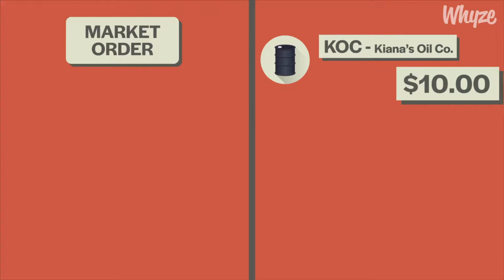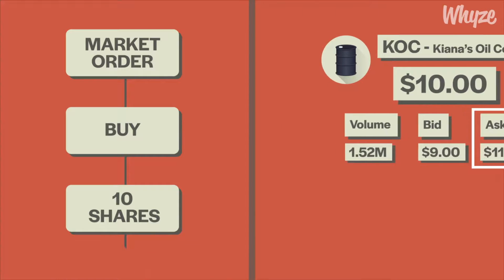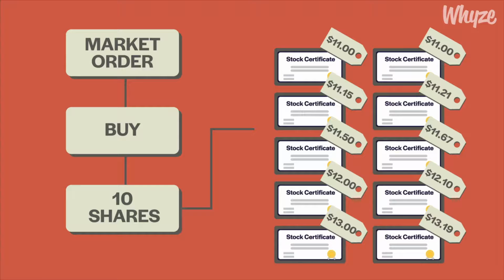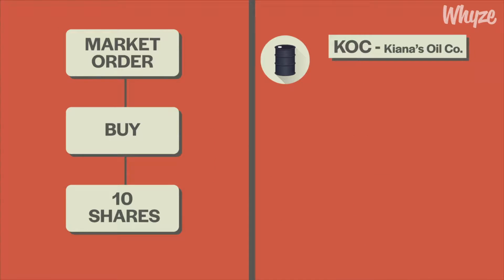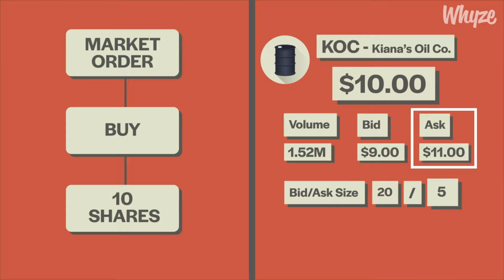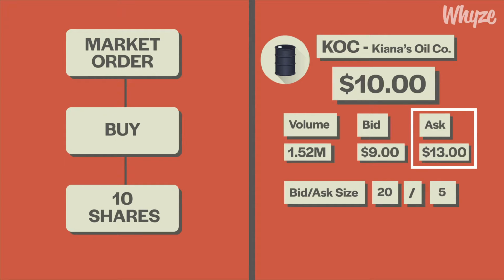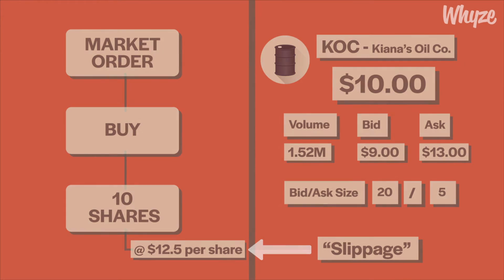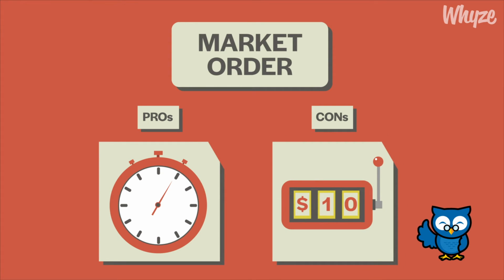How To Buy And Sell Stocks Using Market Orders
When it comes to buying and selling securities like stocks, the most basic type of order is a market order. In this video, we teach you how to buy and sell stocks and bonds using market orders. We also take a deeper look at what happens if you use a market order to buy multiple shares of a stock.

Want to start investing today?
Find the best online stock brokers and start growing your money

Want to invest, but like someone else to manage it for you?
Sit back and get money while you let one of these top-notch robo-advisors do the work for you